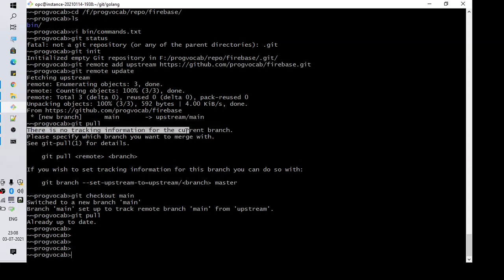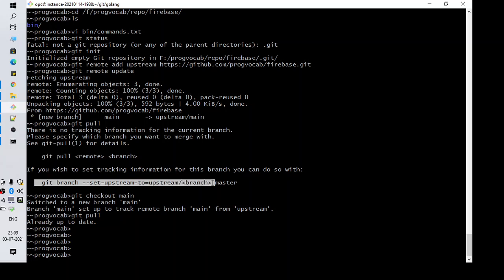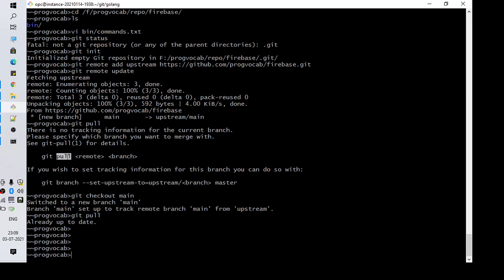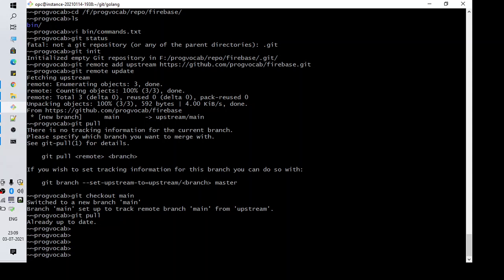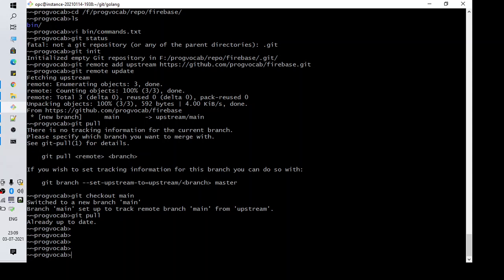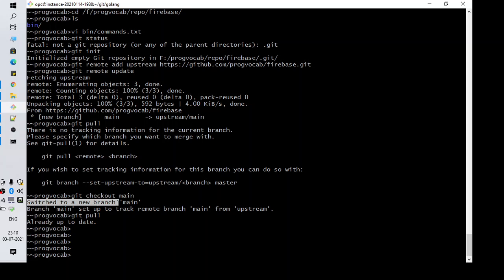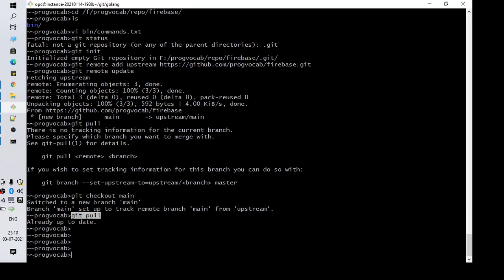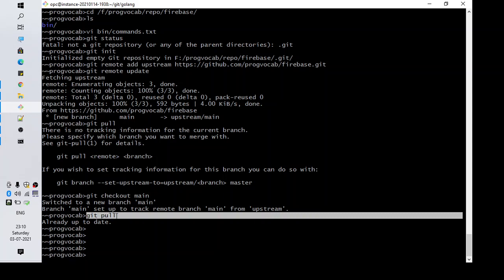There is no tracking information for the current branch.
Please specify which branch you want to merge with.
See git-pull(1) for details.

    git pull remote branch

If you wish to set tracking information for this branch you can do so with:

    git branch --set-upstream-to=upstream/branch master